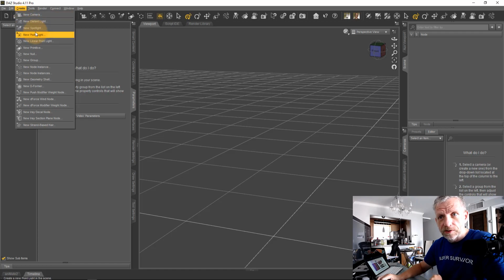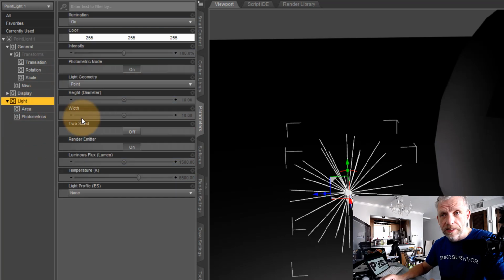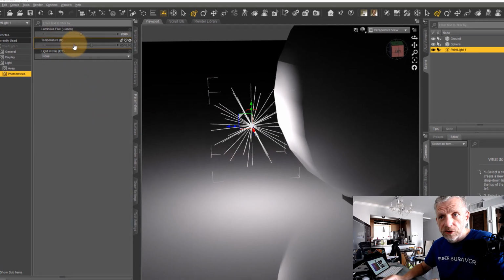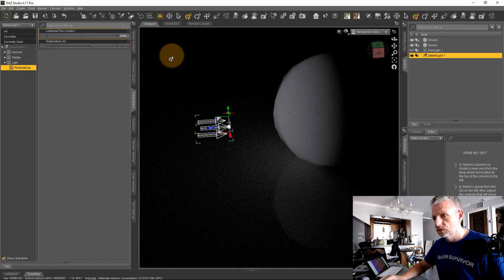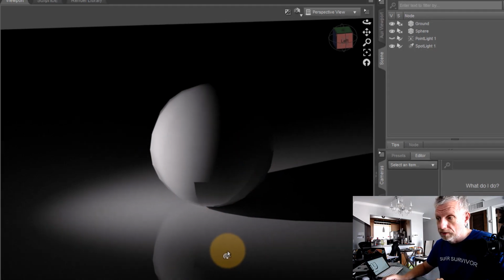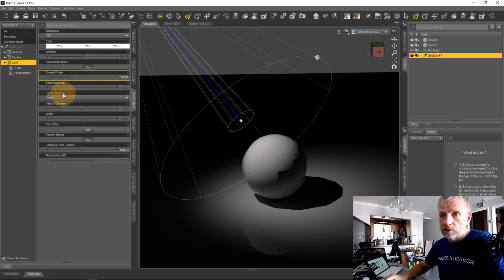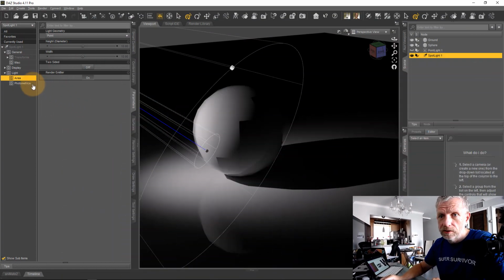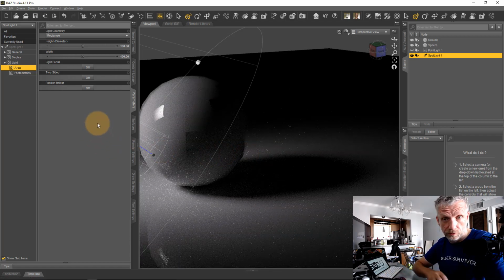DAZ Studio 115: Parametric Light Objects in Iray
In this episode I'll give you an introduction to the various parametric light objects we can create from the menu, how to use them and how to tweak their respective parameters as they apply to the Iray render engine.

LISTEN to my DAZ Studio 101 PODCAST